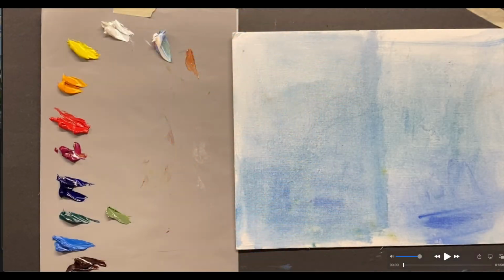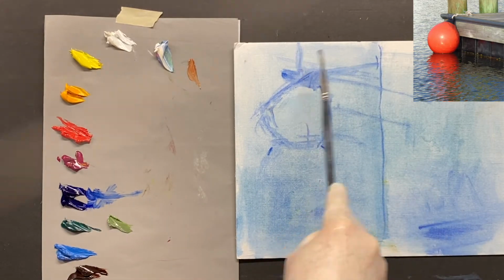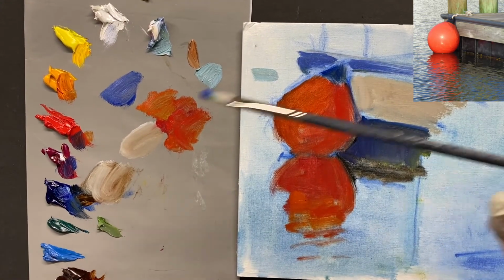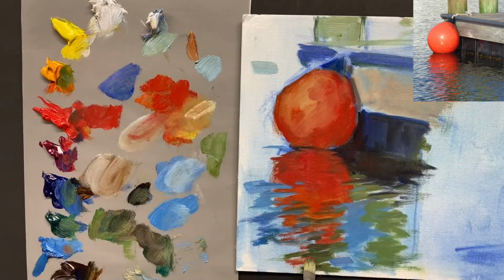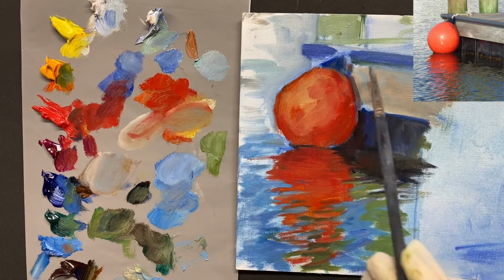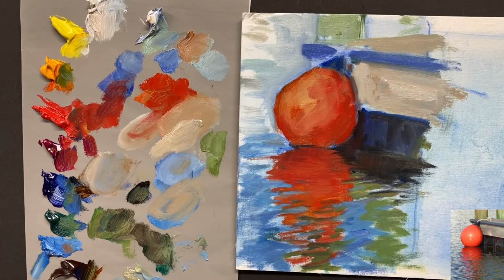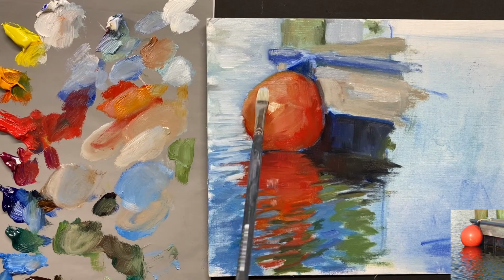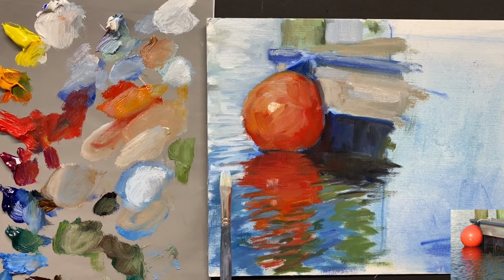Buoy Water reflections art demo short by Nicole White Kennedy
This brief art demo by artist, Nicole White Kennedy focuses on her painting water reflections demonstrating design to color mixing, drawing, painting with shapes, brushwork and more. To see the full 30 minute instructional video shown in her workshops and narrated throughout please visit my or copy paste Artists have given feedback that watching Nicole's art demos have helped their paintings... no matter what the subject matter!